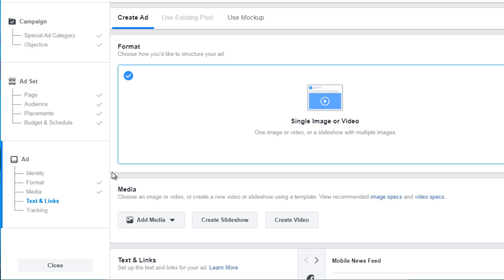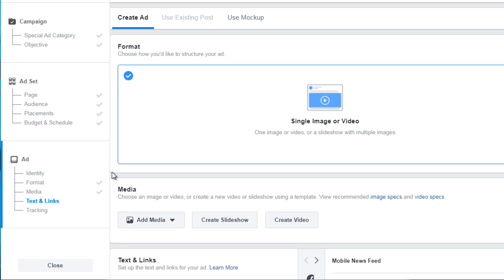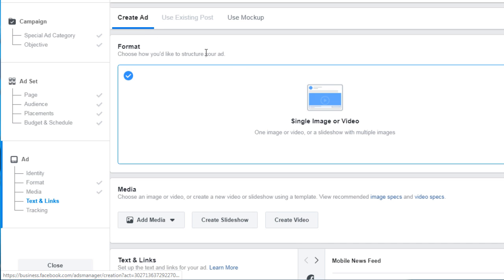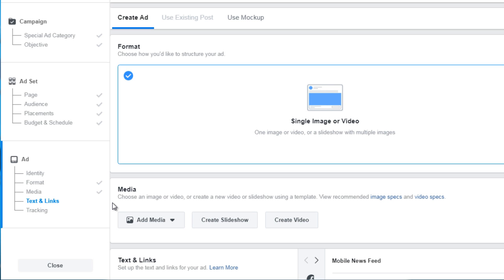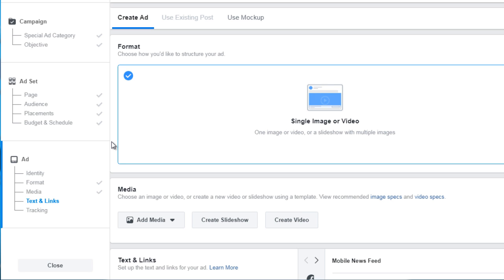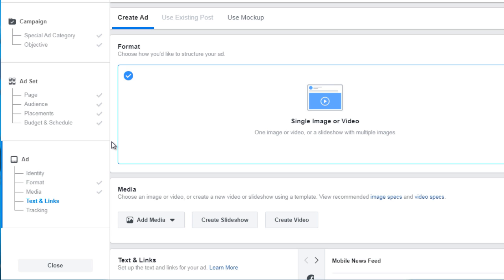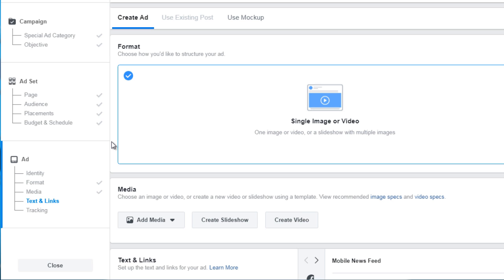facebook page like earning course digital marketing betterlearnin online earning